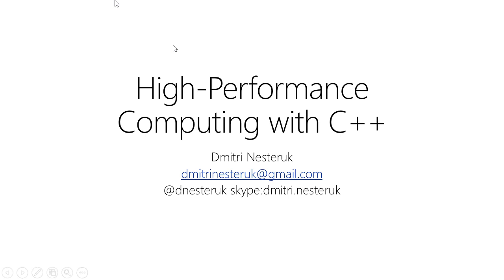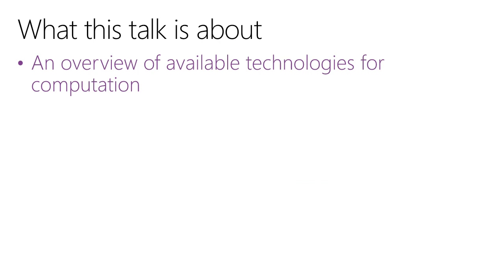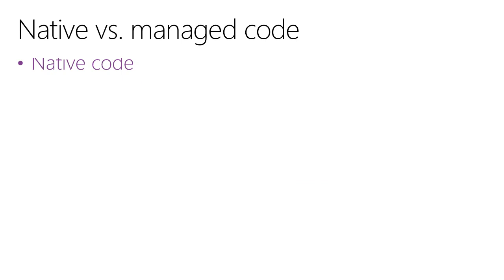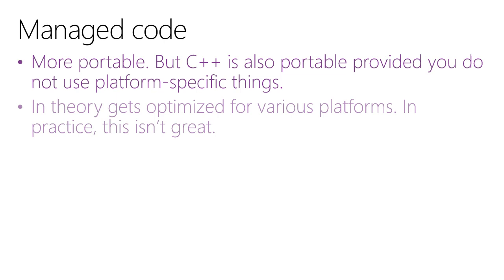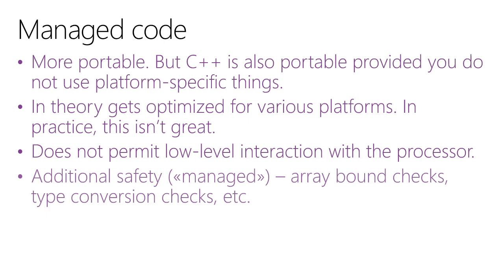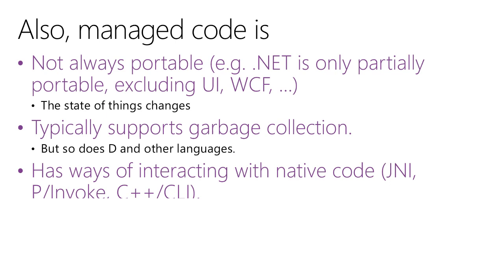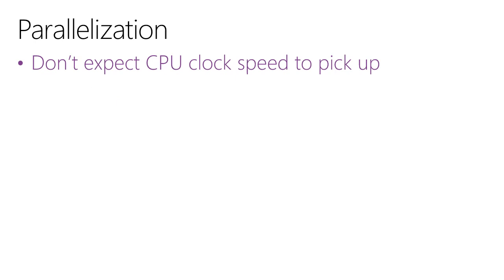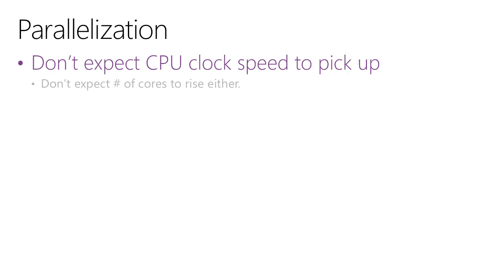High Performance Computing with C++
Are you are a developer interested in getting the most out of your hardware? Are you looking to take the computational performance of your applications to the next level? Then this is the webinar for you! Dmitri Nesteruk, our 'resident quant,' will talk about some of the language features, libraries and expensive toys he uses to get calculations done as quickly as possible.

Languages such as JavaScript may receive a lot of hype nowadays, but for high-performance, close-to-the-metal computing, C++ is still king. This webinar will take you on a tour of the HPC universe, with a focus on parallelism, be it instruction-level (SIMD), data-level, task-based (multithreading, OpenMP), or cluster-based (MPI). We'll also discuss how specific hardware can significantly accelerate computation by looking at two such technologies: NVIDIA CUDA and Intel Xeon Phi. (Some scarier tech such as FPGAs will also be mentioned).